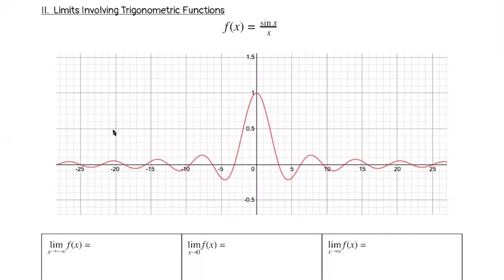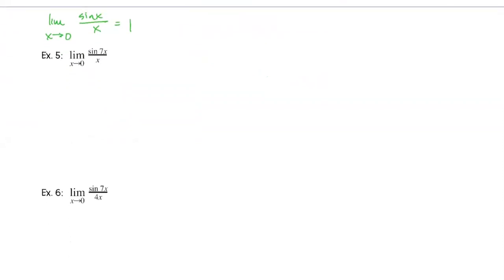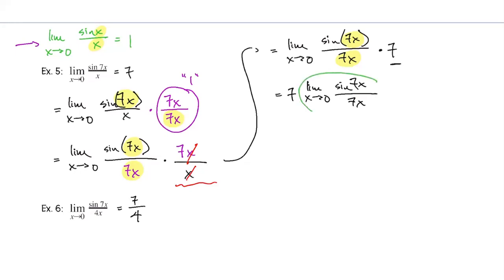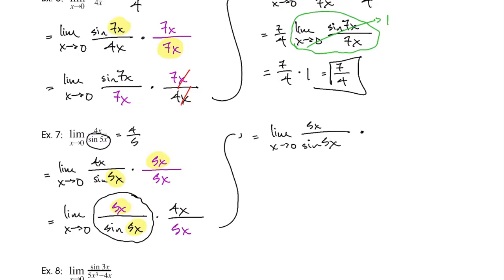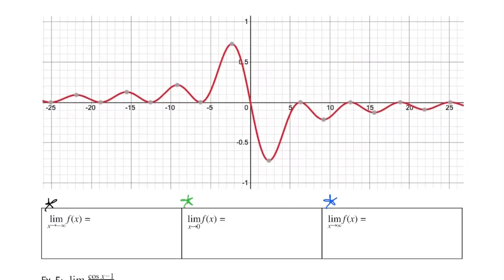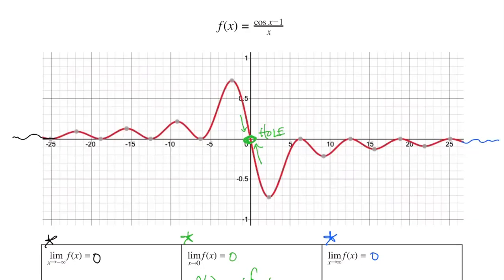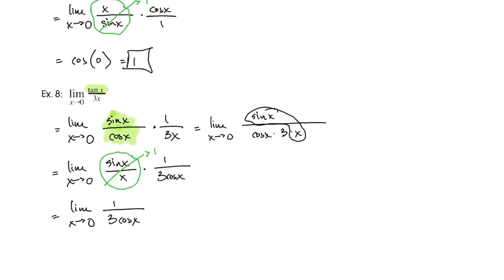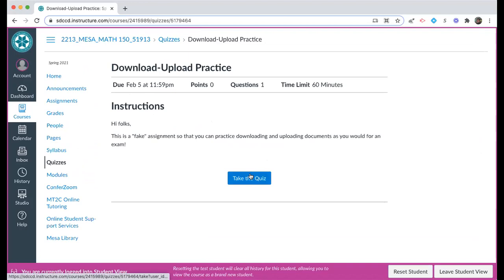Limits Day 2 Part 3 (Math150 Spring21)